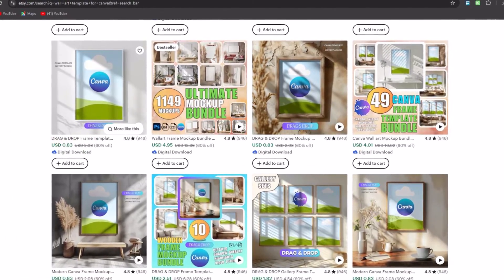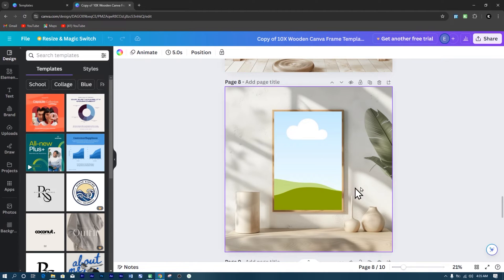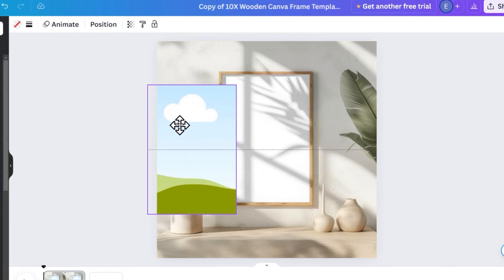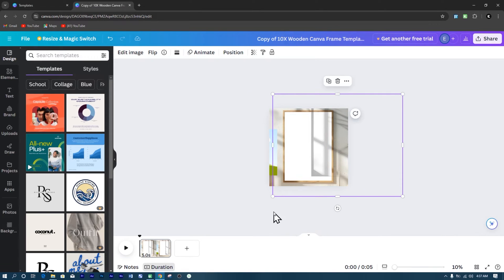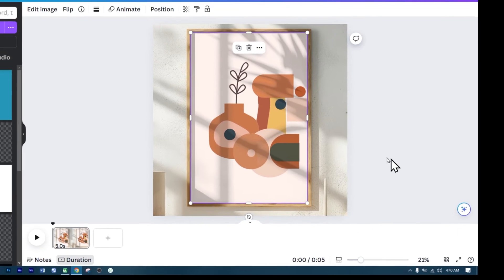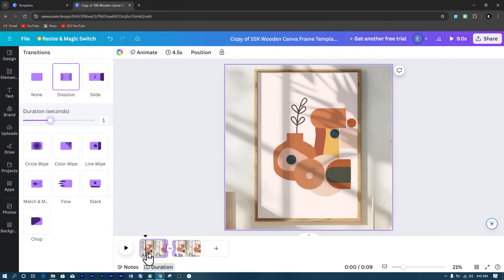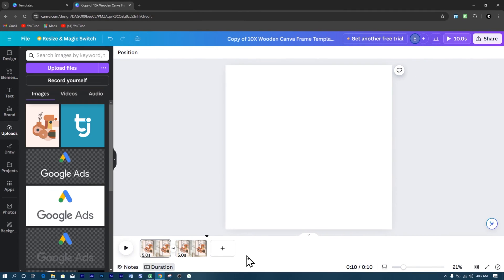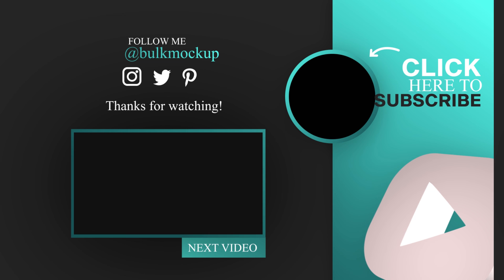How to create Wall Art Video Mockup in Canva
Learn how to create eye-catching wall art video mockups in CANVA for your Etsy store!

🔹 What You’ll Learn:

- How to design beautiful wall art video mockups
- Step-by-step instructions for beginners
- Tips and tricks to make your mockups stand out and attract more sales
- Best practices for presenting your wall art on Etsy

Resources
✅ Canva Wall Art Mockup Template